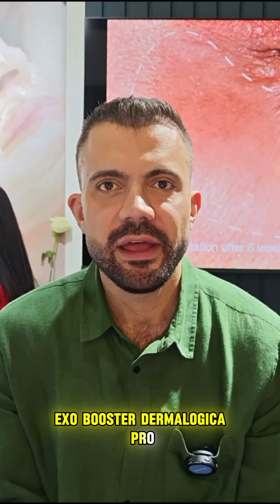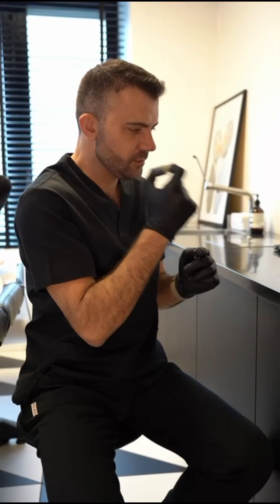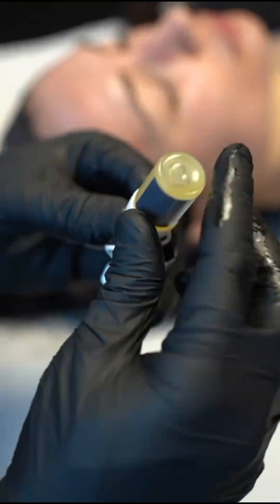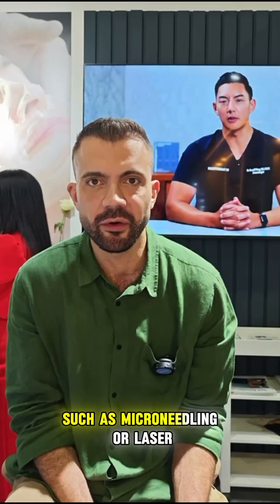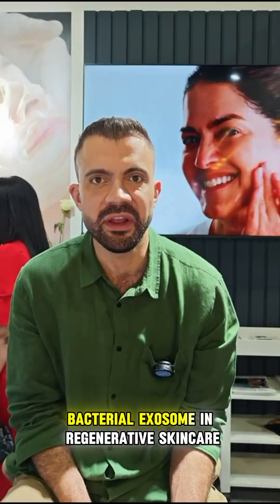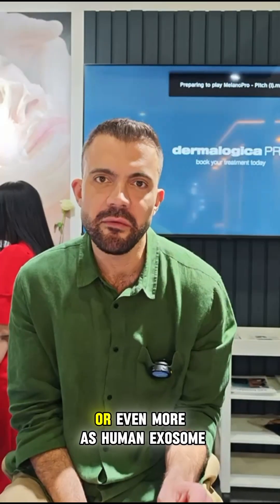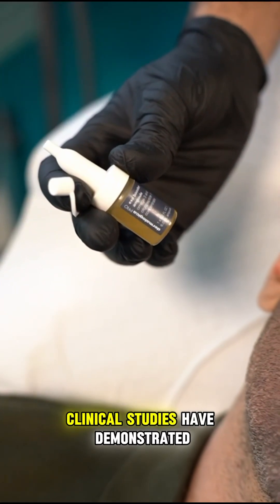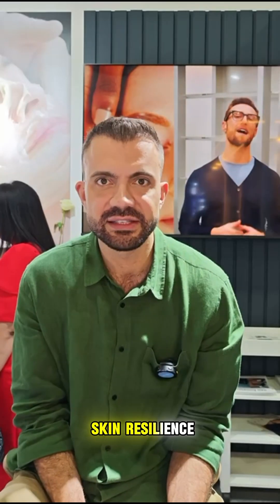Exo Booster Dermalogica Pro: esosomi vegani e tecnologia Pro Resolution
Exo Booster Dermalogica Pro è un trattamento professionale che unisce gli esosomi di Lactobacillus alla Pro Resolution Technology™. È studiato per accelerare il recupero e il ringiovanimento cutaneo dopo qualsiasi procedura medica o estetica, come microneedling o laser. Si tratta del primo esosoma batterico vegano nella skincare rigenerativa.

Ogni trattamento rilascia fino a 10 miliardi di esosomi di Lactobacillus, sicuri e tanto efficaci (o più) degli esosomi di origine umana. Gli studi clinici mostrano che Exo Booster può portare a una riduzione dell’86 % dell’aspetto delle rughe e a un aumento del 46 % della resilienza cutanea.

Una confezione contiene prodotto sufficiente sia per il trattamento in clinica sia per i primi 6 giorni di cura domiciliare post‑procedura.